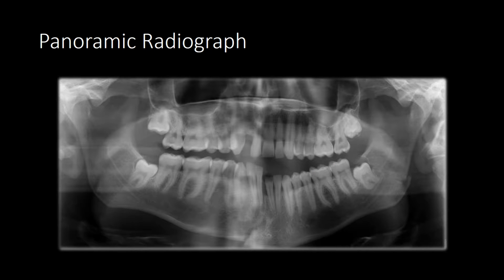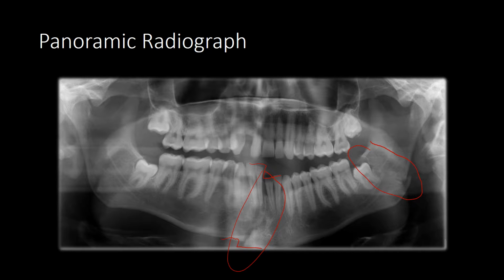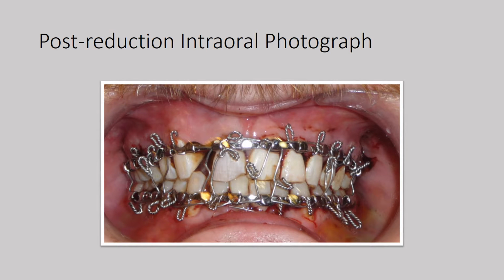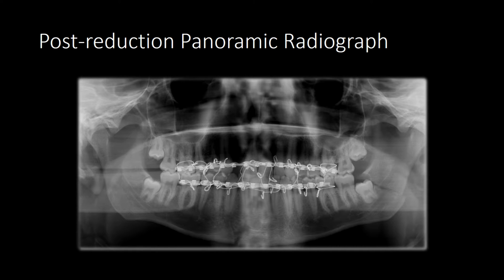Occlusal vs Anatomic Reduction